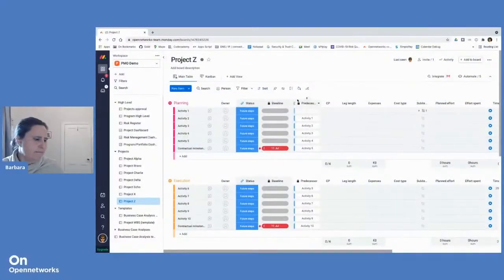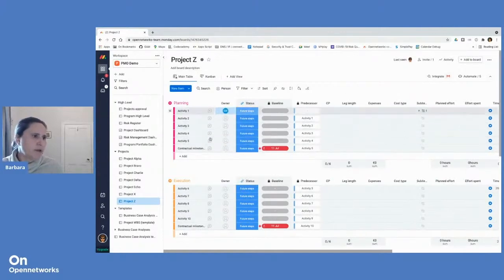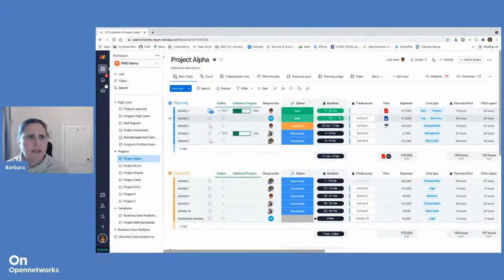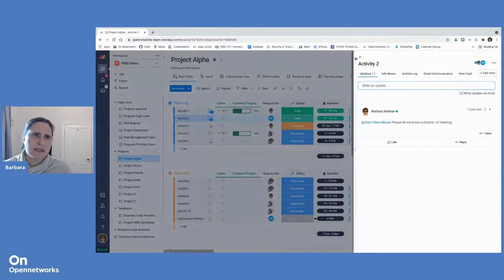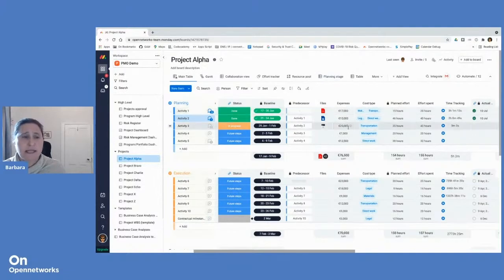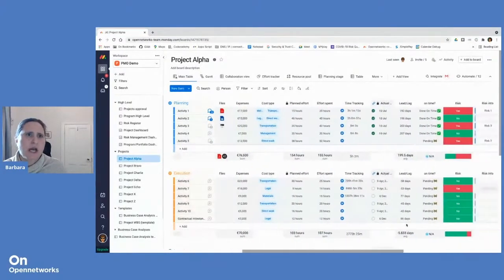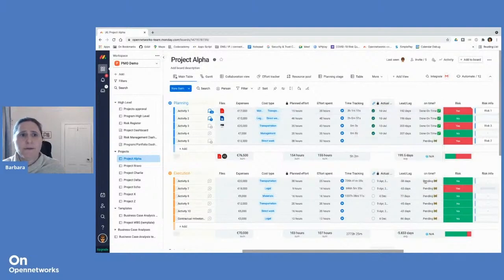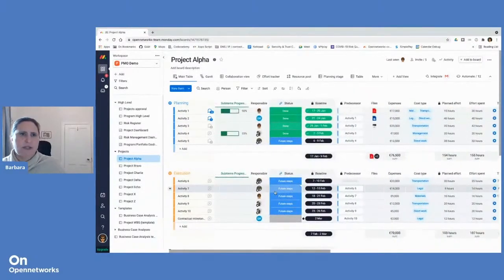monday.com - Planning a project - managing your tasks.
How does monday.com help you master your project planning? See how easy it is to manage the finer details of your project with these features.

Plan. Organise. Track. with Opennetworks and monday.com.

See how your business can easily manage everything from high-level decision-making to risk, manage budgets, team capacity and everything in between. Find out how you can manage a project from start to finish with one easy collaboration and communication tool.

A cross-level Project Management solution that gives all stakeholders what they need to share all the data in the same space.